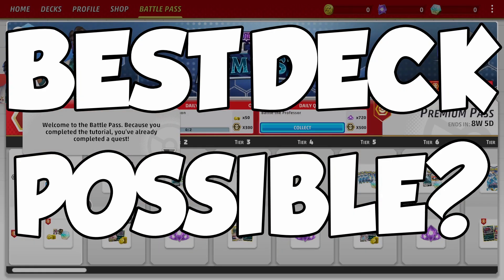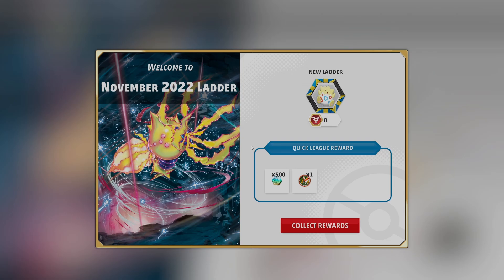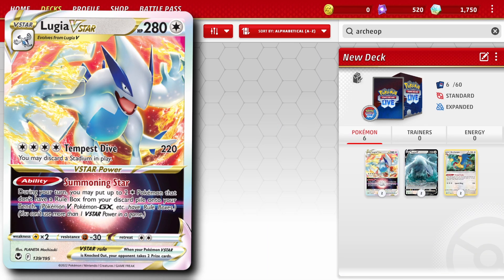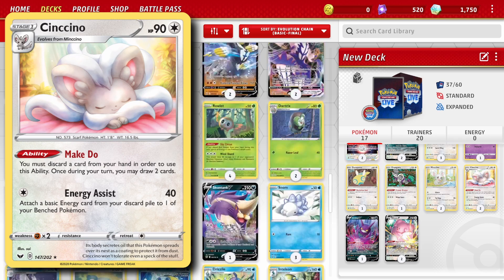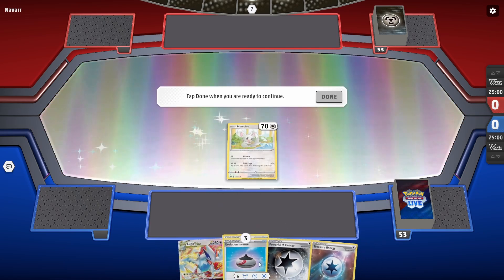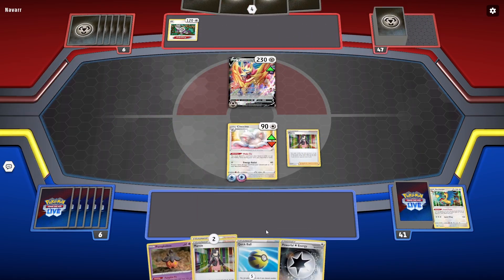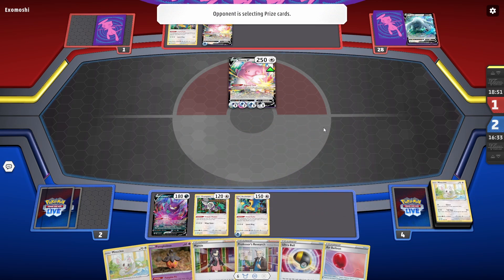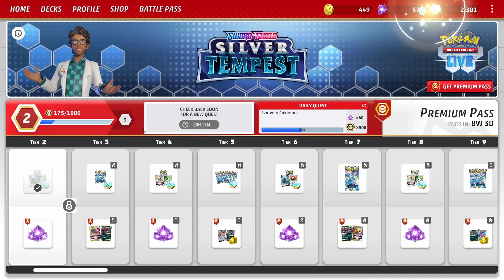Build a Deck *ASAP* on PTCG Live - FREE AND EASY | Pokemon TCG Live Progression 1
Start playing Pokemon TCG Live today on your phone, ipad, or pc. Free, easy, and fun to start playing the pokemon trading card game and i will show you how in this video. November 2022 Silver Tempest PTCGL

Learn how to play the Pokemon Trading Card Game with this easy and informative video series

pokemon tcg,best pokemon decks,ptcgo,pokemon tcg live,pokemon tcg news,pokemon,silver tempest decks,silver tempest tier list,silver tempest meta

DECKLIST:

Pokémon: 10
2 Lugia VSTAR SIT 139
2 Lugia V SIT 138
3 Archeops SIT 147
1 Pumpkaboo EVS 76
1 Dunsparce FST 207
1 Oranguru SSH 148
2 Minccino SSH 145
2 Cinccino SSH 147
1 Crobat V DAA 104
2 Blissey V CRE 119

Trainer: 9
4 Quick Ball SSH 179
4 Evolution Incense SSH 163
4 Ultra Ball BRS 150
4 Professor's Research BRS 147
4 Marnie SSH 169
2 Switch SSH 183
1 Ordinary Rod SSH 171
2 Boss's Orders BRS 132
1 Air Balloon SSH 156

Energy: 5
4 Powerful {C} Energy DAA 176
4 Capture Energy RCL 171
1 V Guard Energy SIT 169
4 Lucky Energy CRE 158
4 Treasure Energy EVS 165